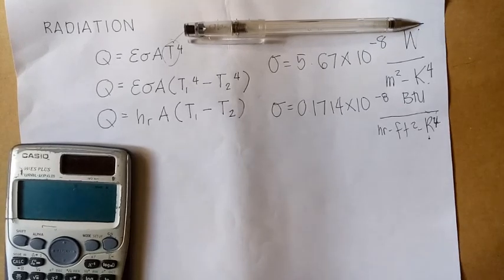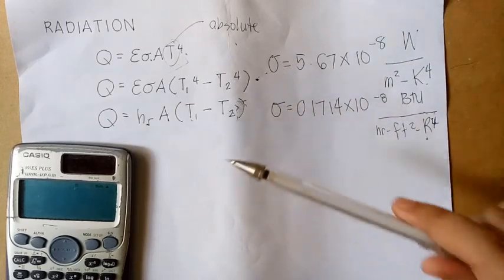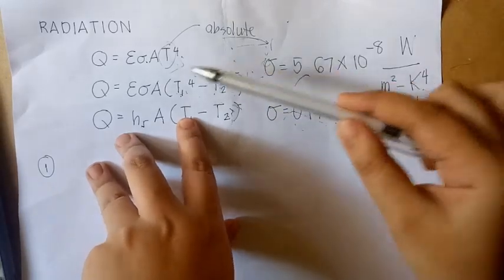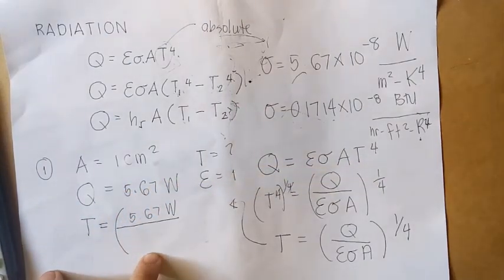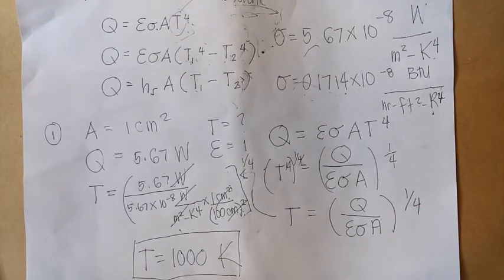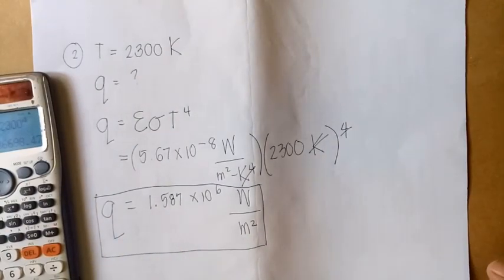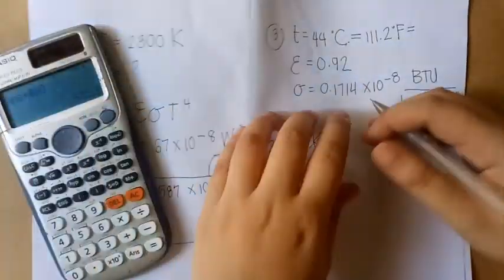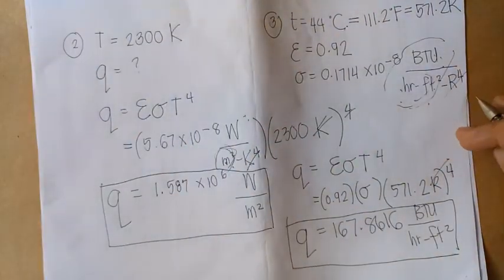Radiation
review in  heat transfer